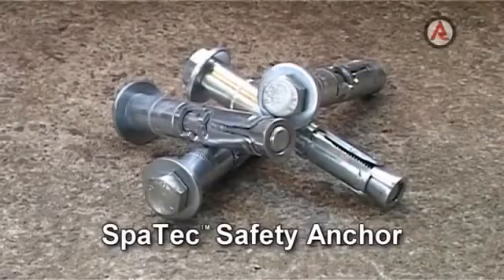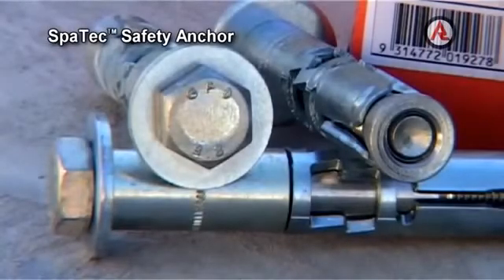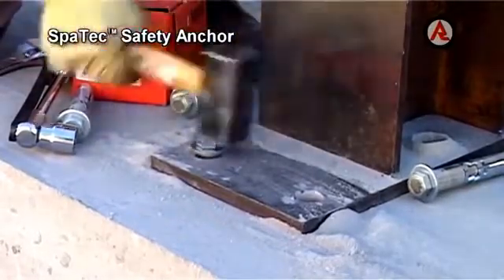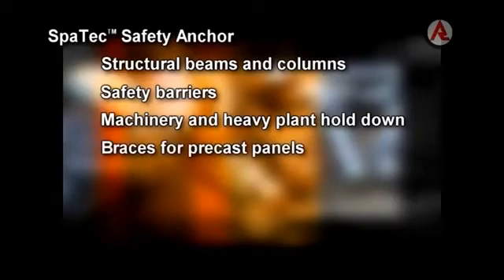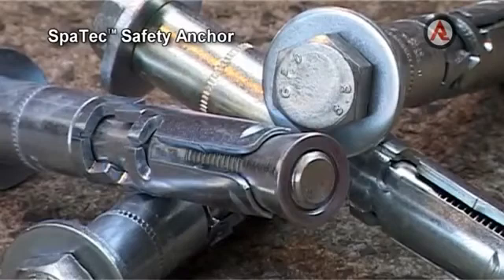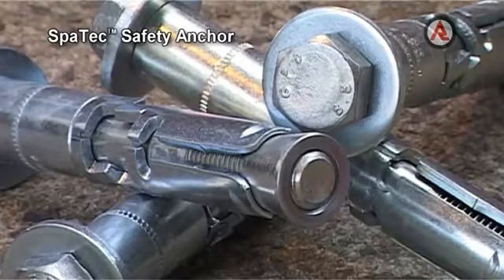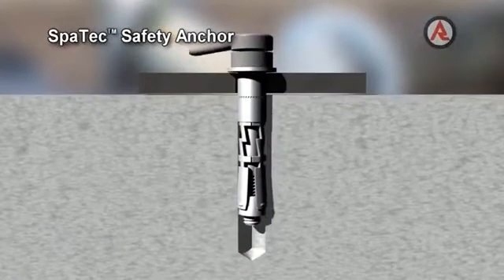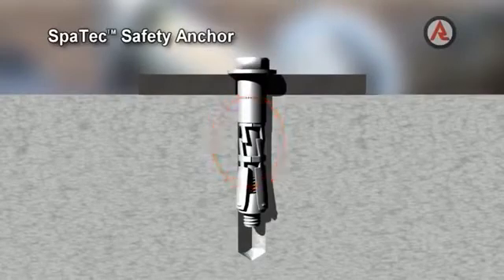Ramset™ SpaTec™ Plus Safety Anchors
The SpaTec™ Plus Safety Anchor is a heavy duty, torque controlled expansion anchor, with an integrated pull-down section, designed for high performance in both static and dynamic load applications, in both cracked and non-cracked concrete. The SpaTec™ Plus is ideally suited for through fixing into concrete when security and reliability are paramount.